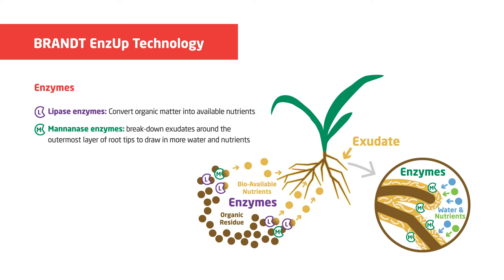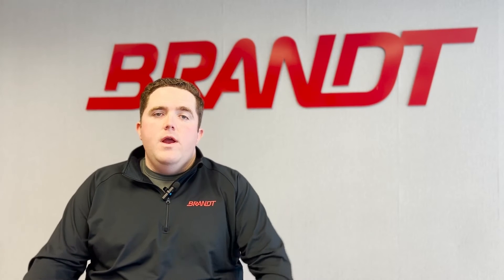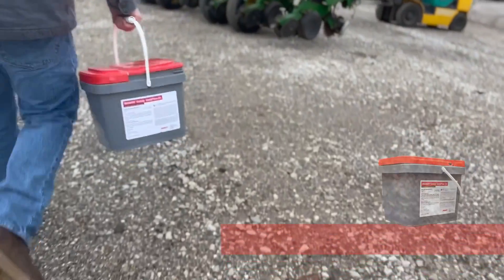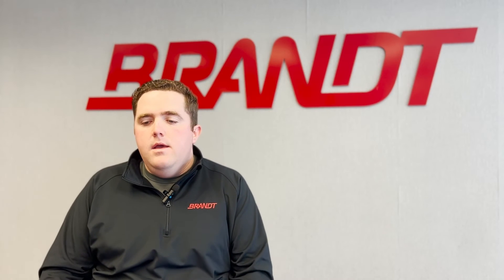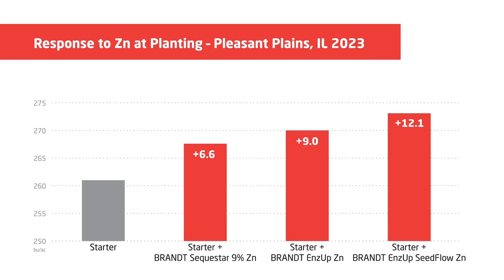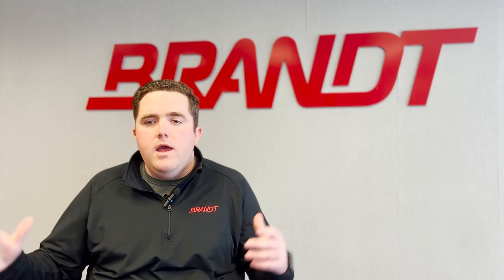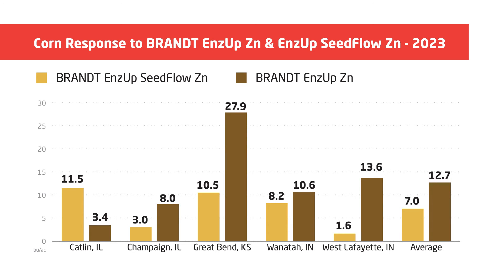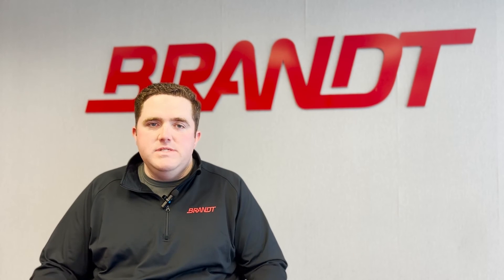Corn and Soybean Early Season Nutrition, Biologicals and Applications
Explore early season nutrition with our expert guidance on product options and BRANDT technology tailored for different application methods, including liquid banding / in-furrow treatments, and dry planter box applications.